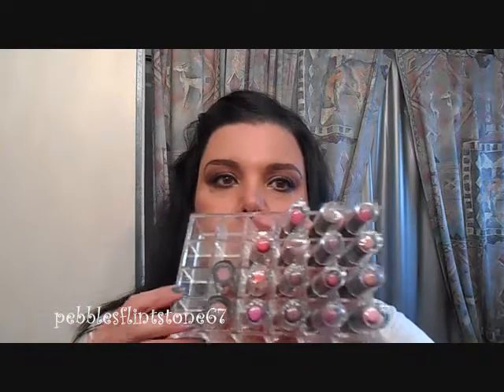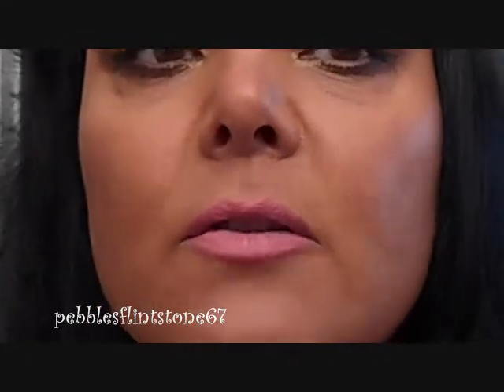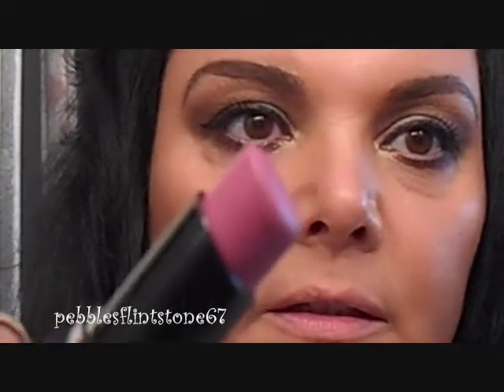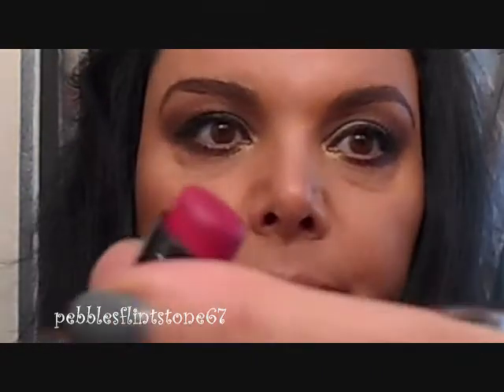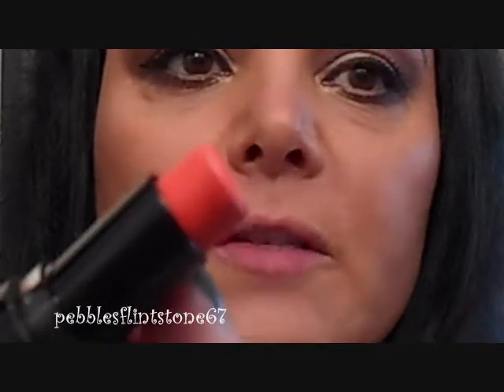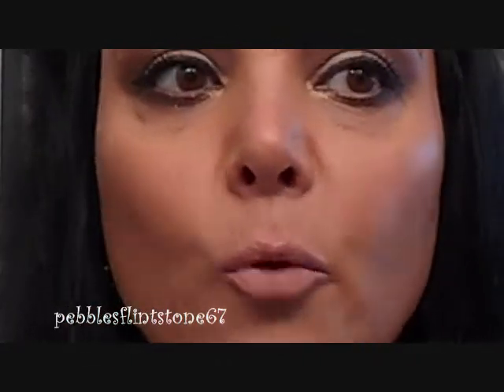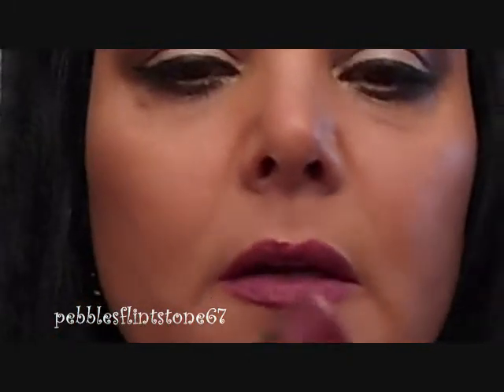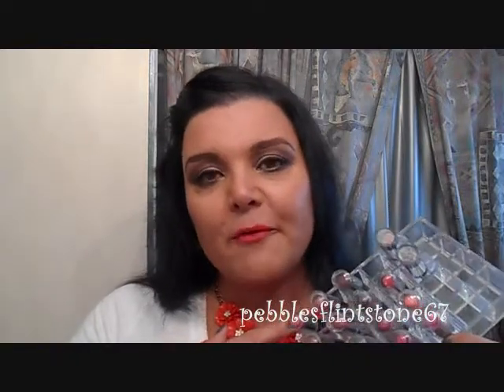Wet n Wild MegaLast and Fergie Lipsticks - REVIEW AND SWATCHES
WUZ UP YOUTUBERS?. HURRY, RUN TO MY BLOG which has photos of all the lipsticks shown in my video, and I forgot 3 lippies, which you will actually view on my Blog. subscribe to my channel and blog for some great things upcoming and for further information on these lipsticks.

Wet and Wild Lipsticks are one of my very favourite brands of lipsticks, for so many reasons:
1. Affordable - $1.99 each (cheaper when Wet and Wild has a sale)
2. They come in many shades to suit everyone
3. They are very pigmented
4. They glide on smoothly, they are creamy, matte and cream finishes

CONS:
Some people don't like the Matte finish because they feel that the formula is too drying.
Contain Parabens

COLOURS IN THIS VIDEO:
901B - Think Pink
902C - Bare It All
905D - Smokin Hot Pink
907C - Mauve Outta Here (this is the one that didn't have a label in my video)
906D - Wine Room
908C - Sugar Plum Fairy
965 - Cherry Picking
966 - Don't Blink Pink
967 - Dollhouse Pink
970 - Purty Persimmon
969 - 24 Carrot Gold

Colours I forgot to show in my video - BUT ARE ON MY BLOG check the Blog out!
914C - Mocha-licious
916D - Ravin Raisin
918D - Cherry Bomb

Fergie Creme Lipstick
A033 - Fergie Daily
A040 - D-Vinely Chilled

Top: Joe Fresh T-Shirt
Necklace: Target
Earrings: Betsy Johnson

WHAT MAKEUP DO I HAVE ON
Foundation: Cover Girl 3 in 1 Honey Biege
Concealer: NARS in Ginger
Bronzer: Starlooks
Eyeshadow: Urban Decay OZ Palette - Theodora
Eyeliner: Maybelline Black Gel Liner
Mascara: L'Oreal Voluminous Power
Lipstick: Wet and Wild - many swatches

xxxx